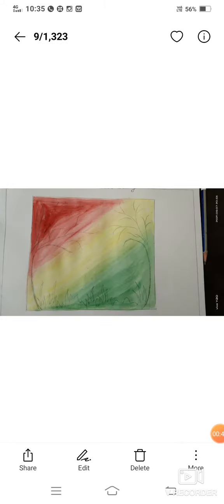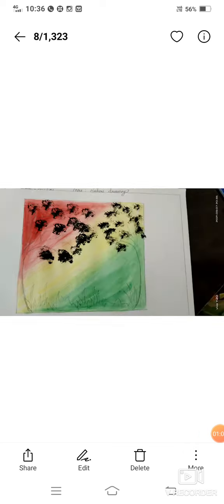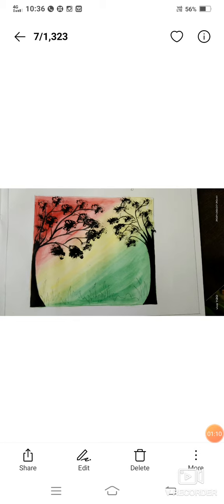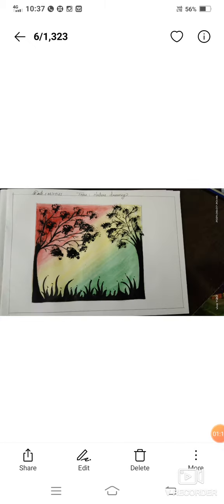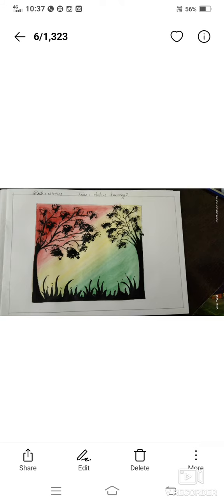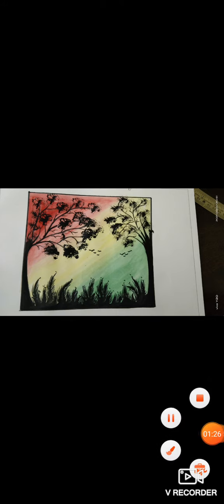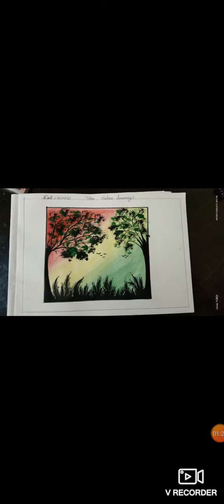natural picture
Drawing